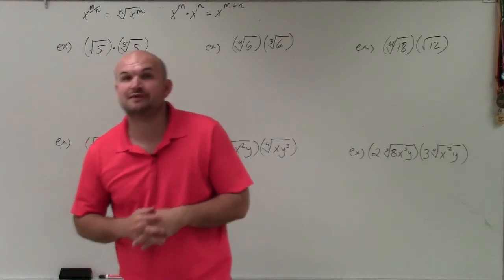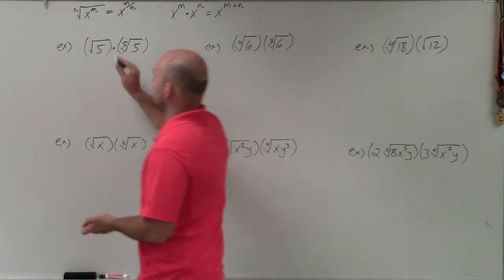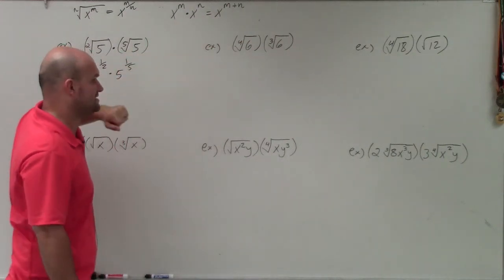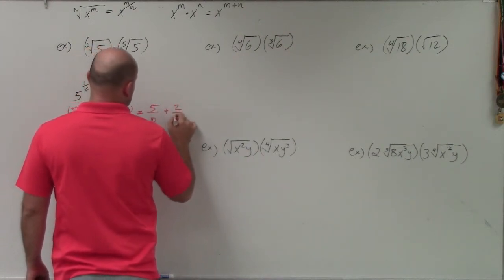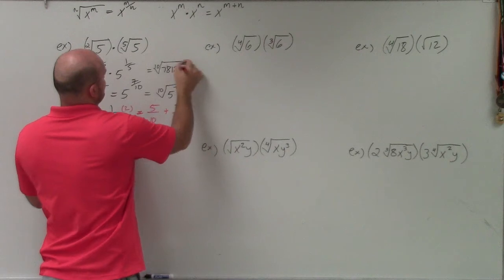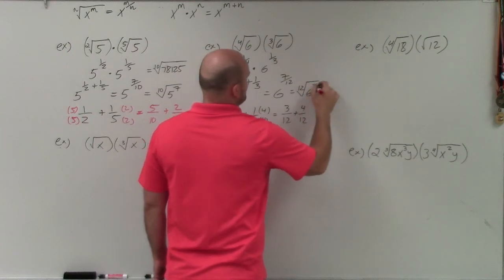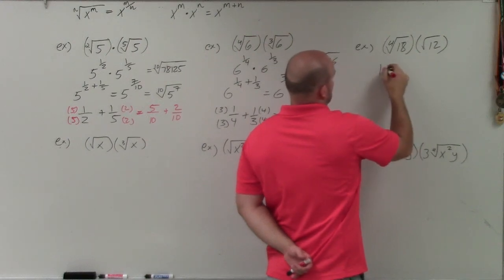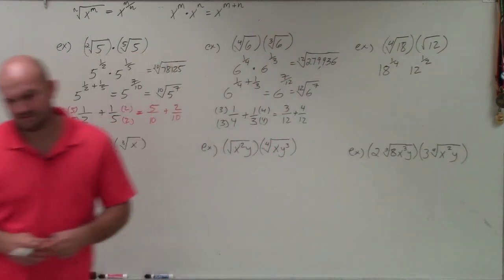Master Simplifying radical expressions using rational powers and the product rule